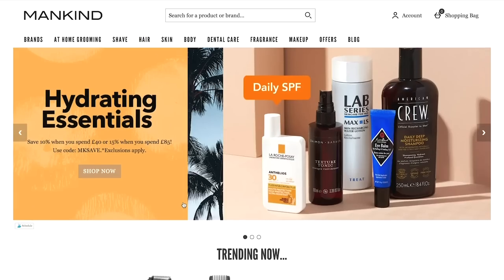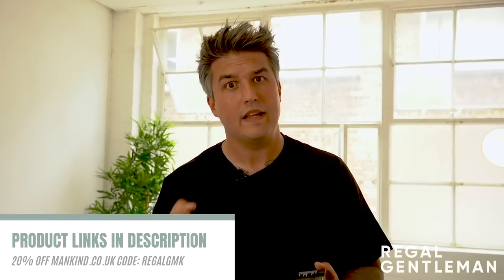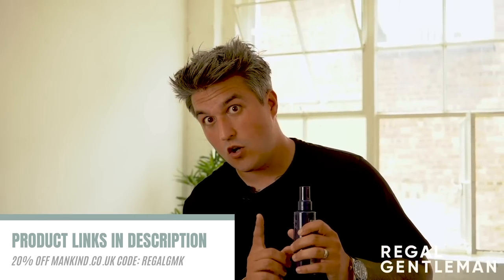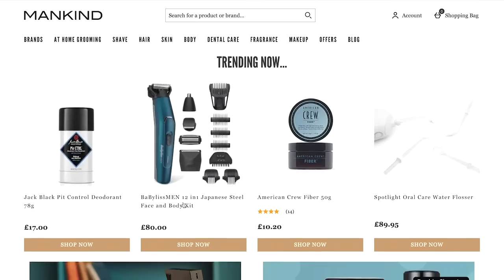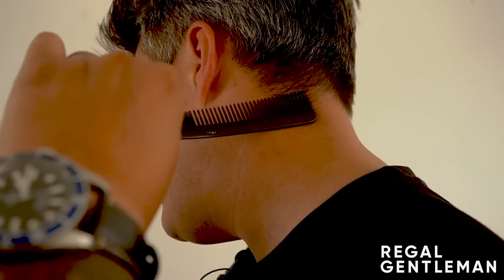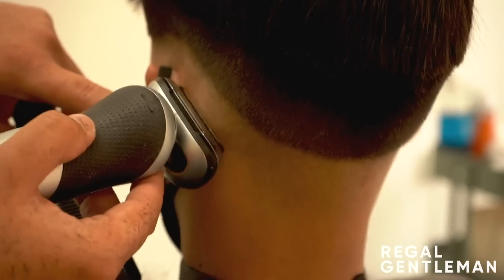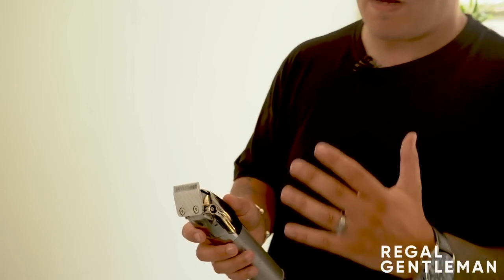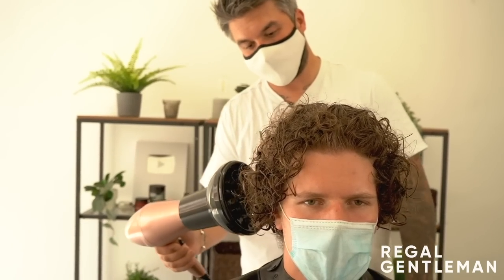ESSENTIAL Barber Kit & Men's Hair Products 2021 | AD - MANKIND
ad We've teamed up with Mankind to bring you our essential styling products and barber kit must-haves for 2021! These are all Dan's go-to products he's currently using at the Regal Gentleman Studio.

Please know that products featured in the video were not chosen with "selling" in mind, and are all products we are using in the Regal Gentleman Studio because we think they're great products (you'll be able to see all of these in future videos). If you're going to purchase the products then please do so via these links as it helps to support and grow the channel! Thank you so much!

TIMESTAMPS:
00:00 - Introduction to the video and Mankind
0:44 - The Hair Styling Products We're Using in the Regal Gentleman Studio
9:34 - Mankind Discount Code
9:48 - Essential Scissors For Barbers
10:54 - Add a Razor to Your Arsenal
11:26 - The Best Combs For Barbers
17:05 - Clippers and Shavers in Dan's Barber Kit
21:10 - Hair Dryer and Diffuser
22:18 - Mankind Discount Code & Barber Pros